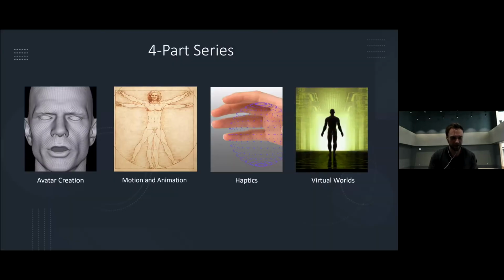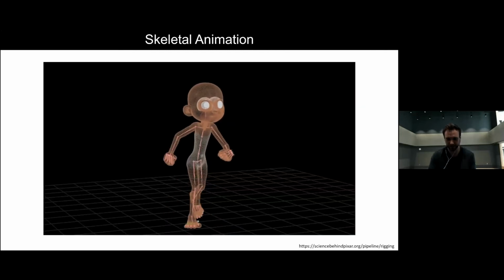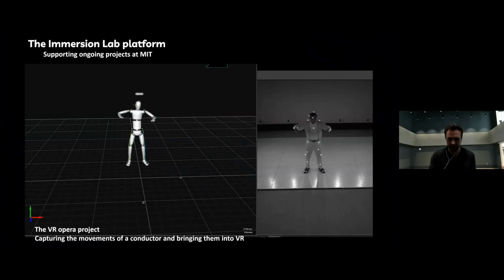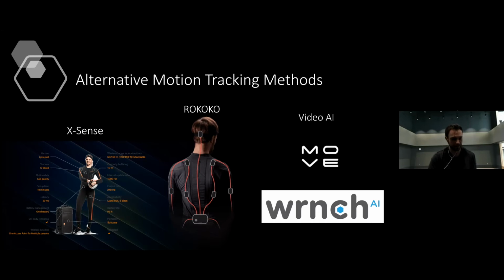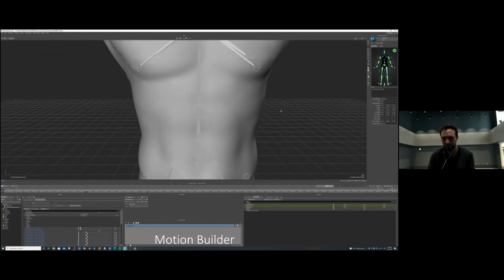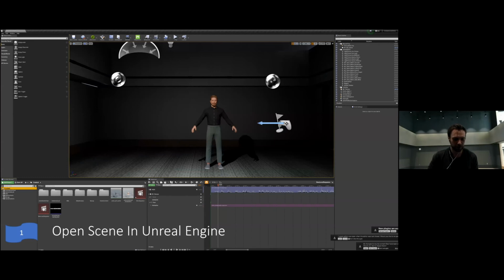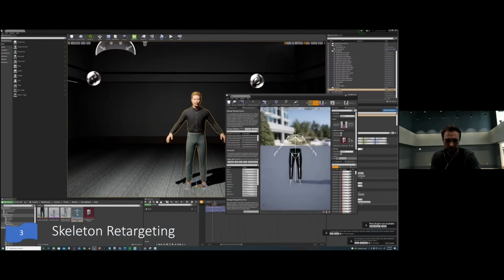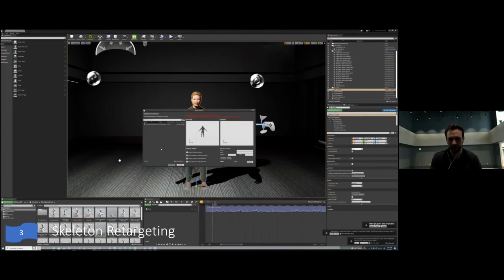IMMERSED IN—The Metaverse, part 2: motion in immersive experiences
IMMERSED IN: The Metaverse is a four-part workshop, presented by the MIT.nano Immersion Lab, highlighting new technologies shaping “The Metaverse.” As the Metaverse continues to be defined by industry leaders such as Epic Games, Unity, and NVIDIA, this series will introduce you to cutting-edge immersive technologies and explore workflows for creating 3D assets and immersive experiences.

We will dive into new tools that utilize artificial intelligence and language processing for speech and character creation, then look at motion tracking for character animation, and end with a haptic technology that will allow you to interact with virtual objects and characters.

This course is designed for enthusiasts of immersive technology game development, as well as newcomers who are just curious about the Metaverse. The materials covered can be applied to a broad set of uses including research, art, animation, and virtual production. We welcome you to join this immersive series that will shine light on what it takes to contribute to the Metaverse!

February 23: Artificial Intelligence models for avatar creation
March 30: Motion in immersive experiences
April 20: Haptics - A feel for the metaverse